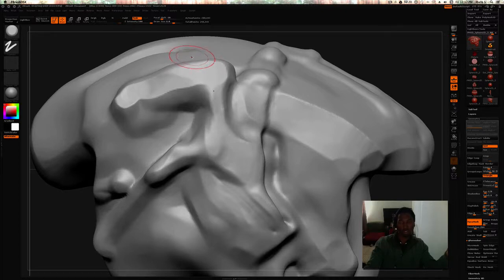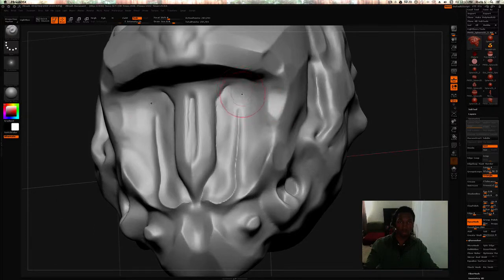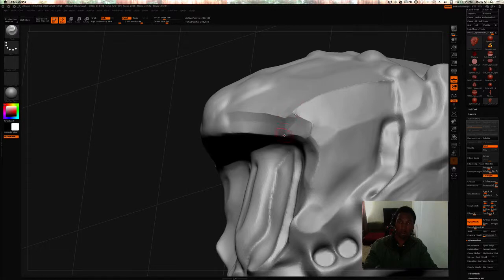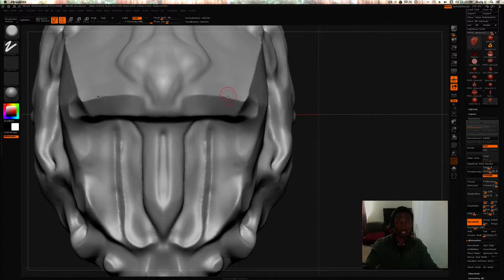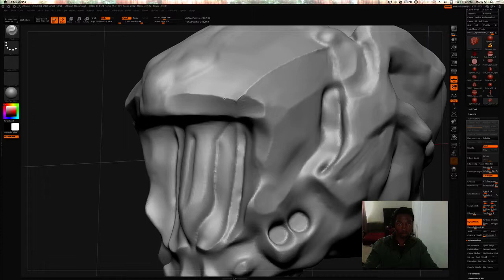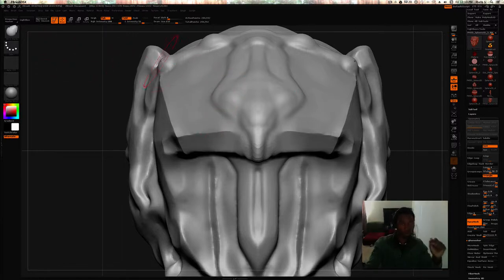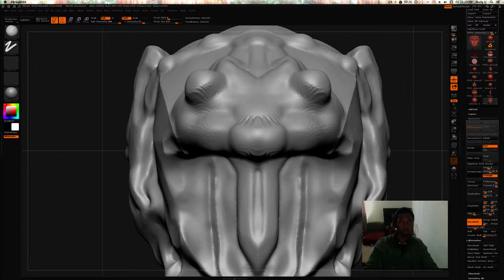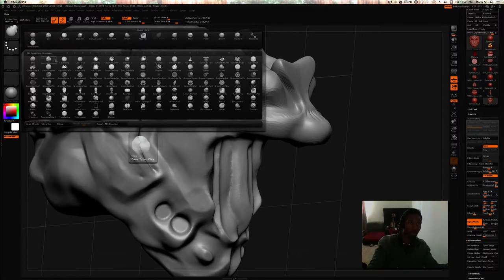ZBrush Tool Tips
A few tips for Zbrush...